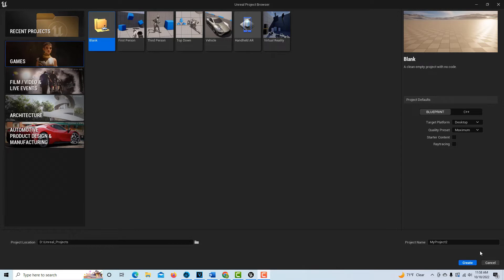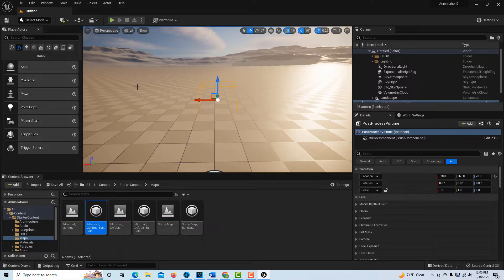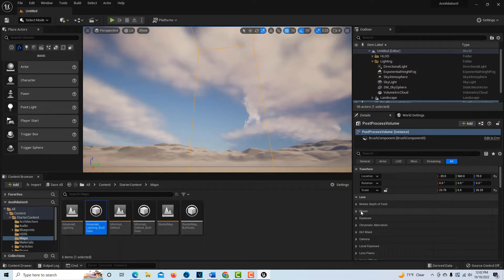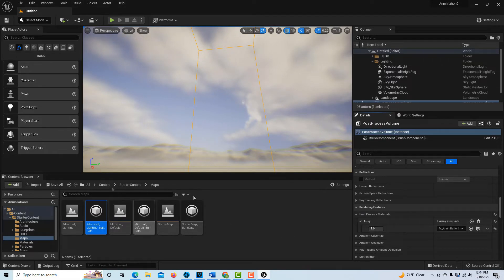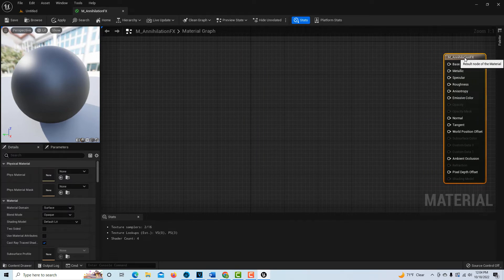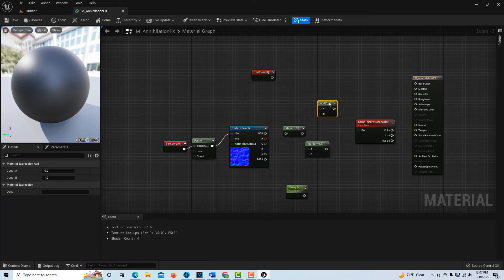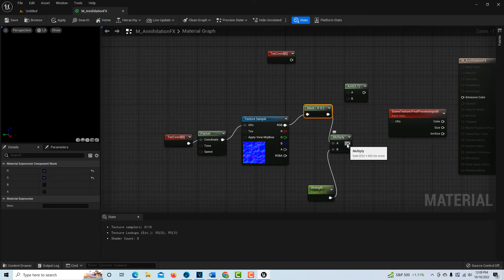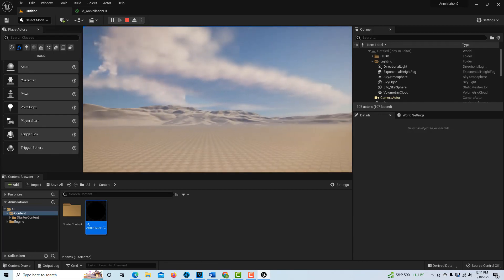Annihilation Effect (Shimmering Wall) in Unreal Engine 5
How to create an annihilation-like effect in Unreal Engine 5 using a Post Process Volume.